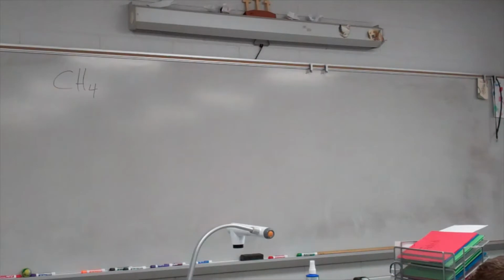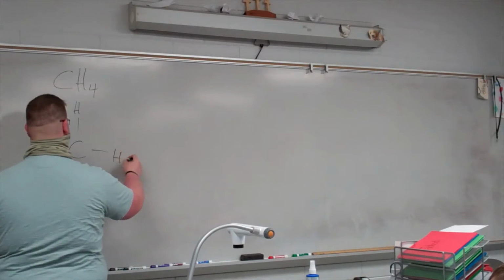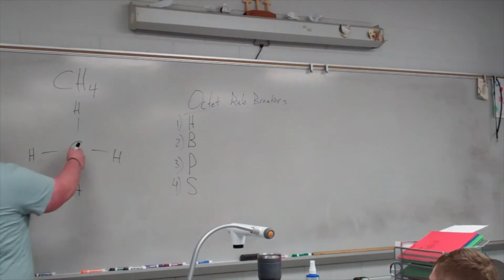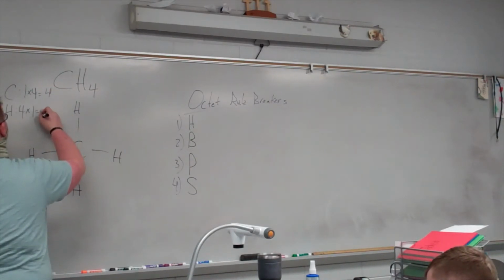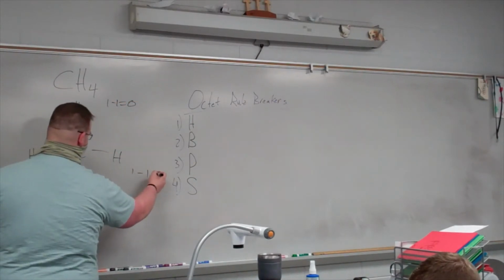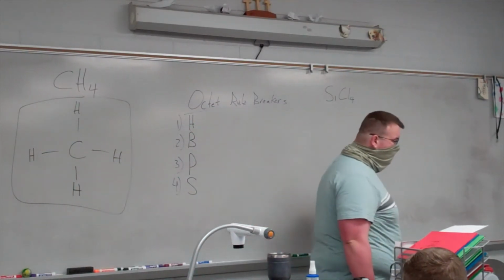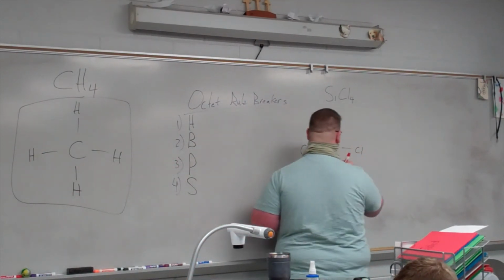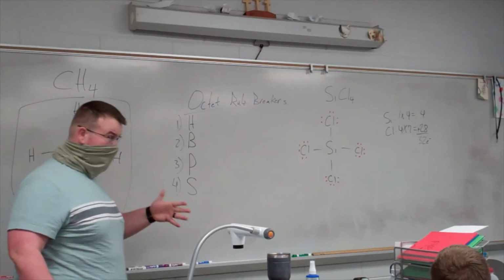Lewis Structure Continued